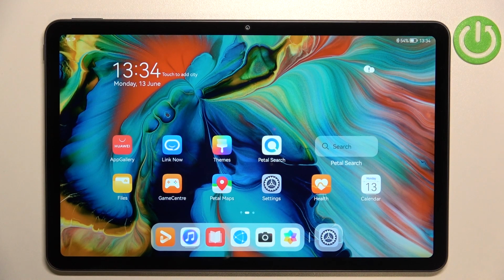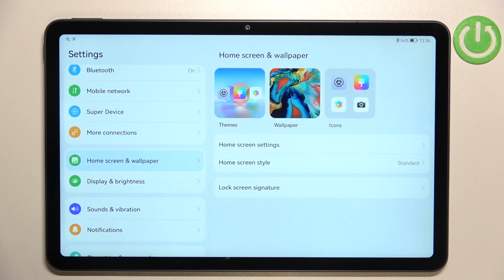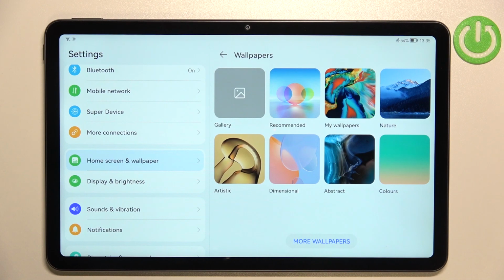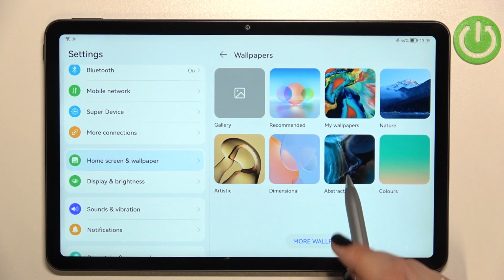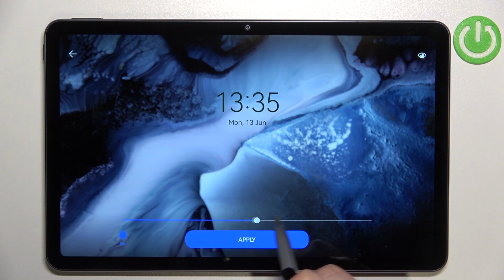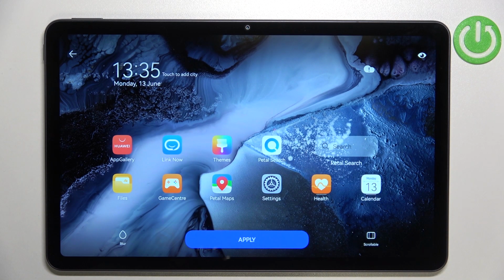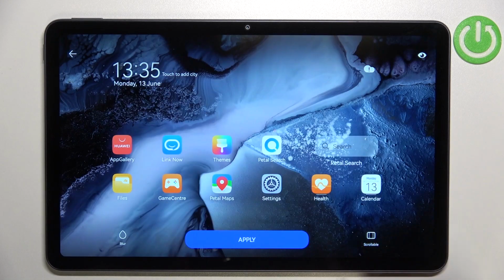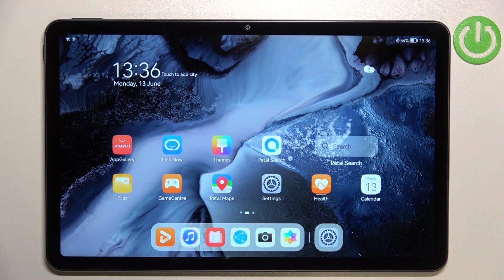How to Pick New Wallpaper on Huawei Matepad 10 4 2022 - Set Up Different Wallpaper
If you are looking for a way to Set Up Different Wallpaper on Huawei Matepad 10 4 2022, then we are here to help! Grab your Huawei and repeat all steps, then within minutes Pick New Wallpaper and apply it successfully. So, don't just wait and wonder, look up and let’s begin!